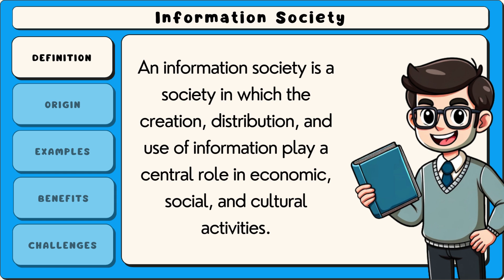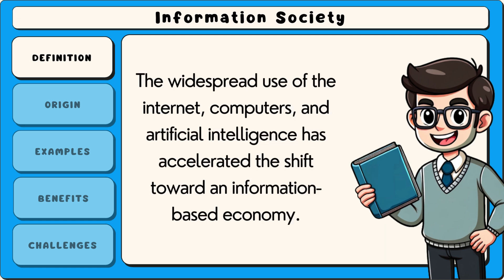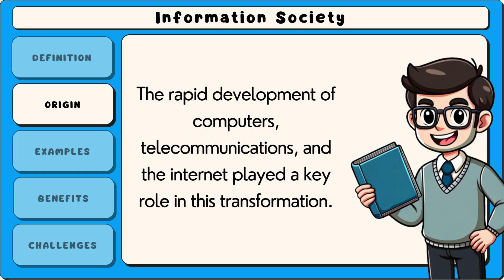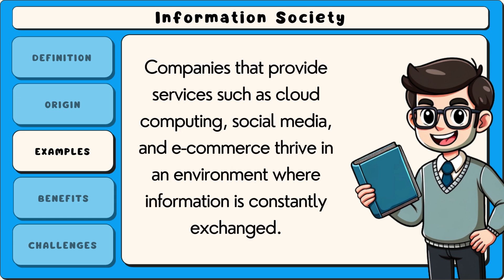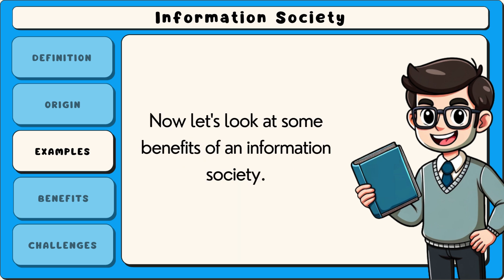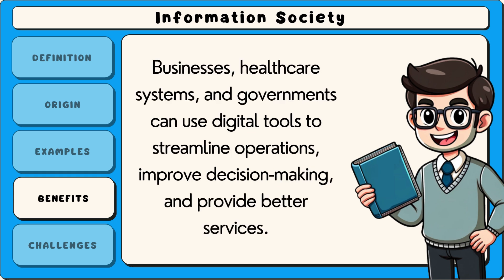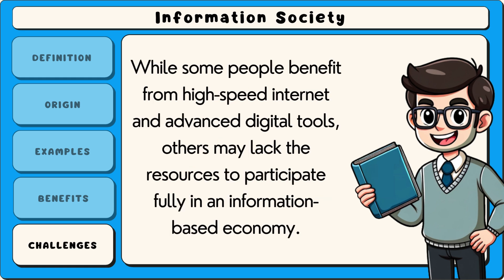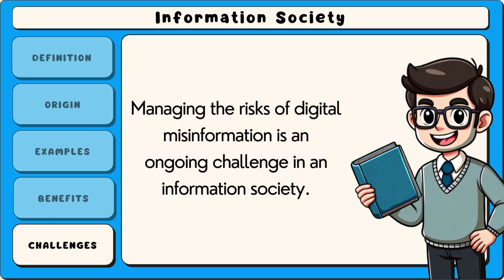What is an Information Society? (Easiest Explanation)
An information society is one where creating, sharing, and using information is a key part of life. It relies heavily on digital technology and knowledge-based jobs. Communication and data flow drive the economy more than manufacturing. The rise of the internet made this shift possible.